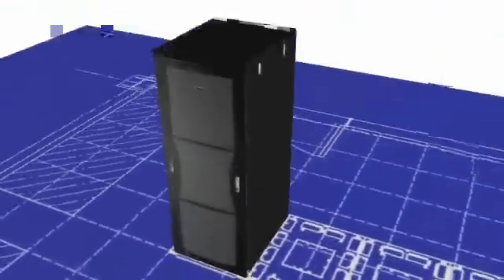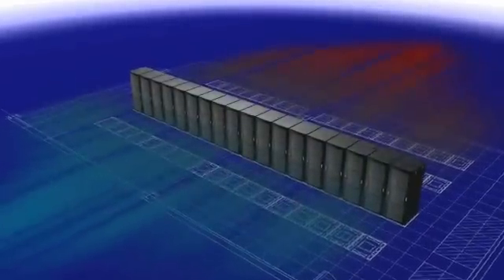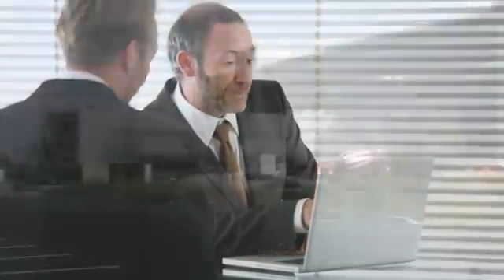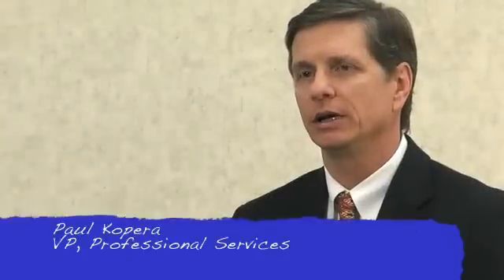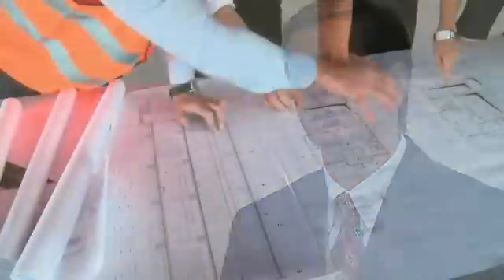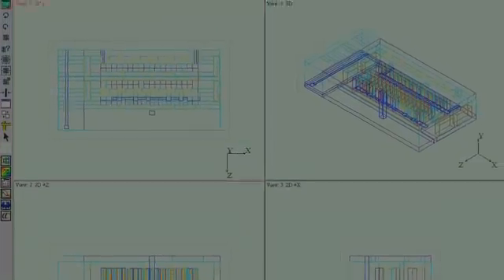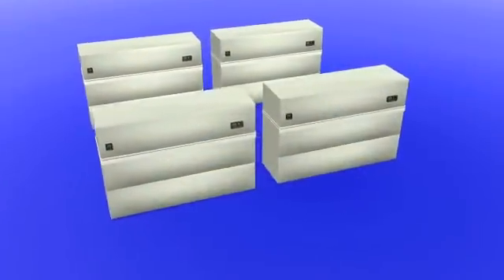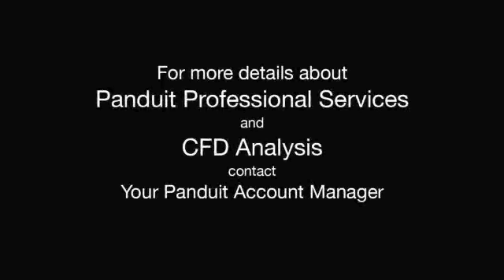Panduit thermische Analyse im Datacenter (CFD)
Panduit Thermal Analysis featuring Computational Fluid Dynamics (CFD)
Thermische Analyse im Datacenter / RZ / Rechenzentrum (Kühlung)